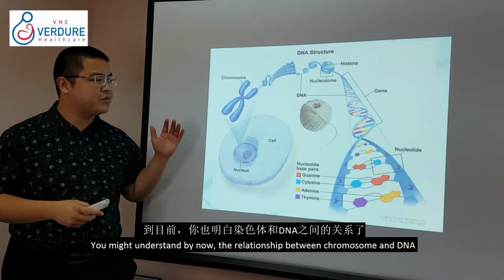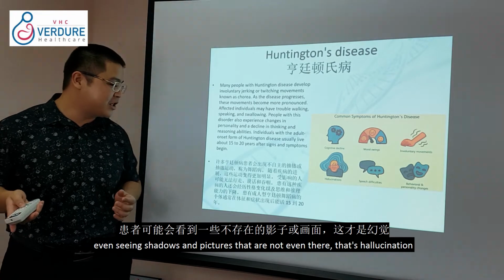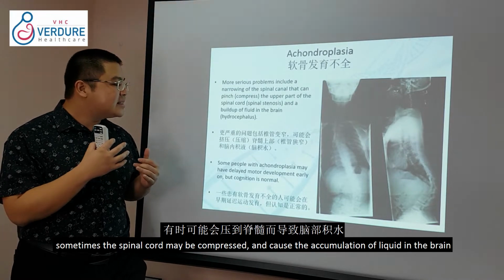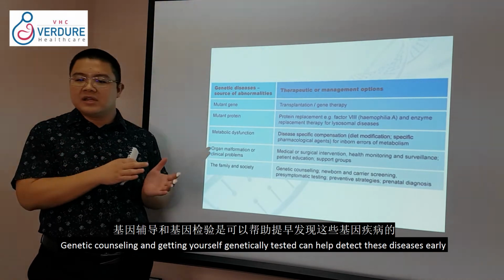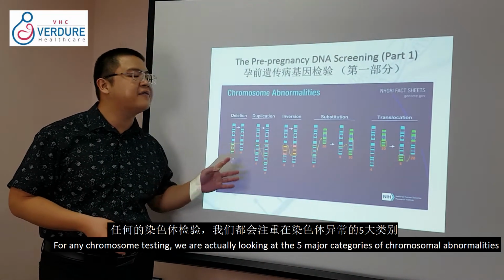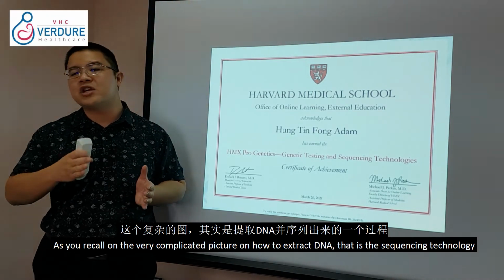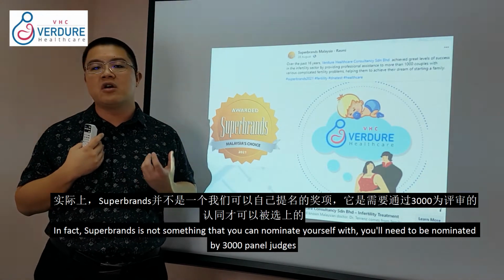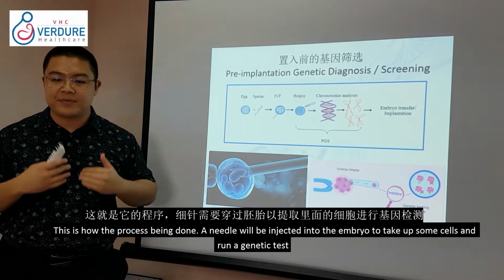Genetic Disorders - Chromosome 4 - its Neurological Disorders | Genes | Carrier Genetic Test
Genes that can Make Your Baby Sick!!

Chromosome 4- its Neurological Disorder & many more

According to the National Library of Medicine's "A population-based study of birth defects in Malaysia", 1 in 70 babies will get genetic defects (Article So, what did these couples do wrong to deserve this kind of punishment? The answer is, no. This is purely due to inheritance, if you have or one of your family members has a genetic disease, you would probably know about it already. But what if you are a healthy couple? How could you possibly know if you are actually a "carrier" of a fatal genetic disorder?

In fact, in 2015, 2 of the Best Medical Schools in the U.S, Chicago University and Columbia University conducted research stating that humans carry one to two lethal genetic mutations on average, and if such genes are inherited from both parents, can cause severe genetic disorders or death before the child reaches reproductive age (about 15 years old). (Article That means anyone could be a carrier of any kind of genetic disease! You won't know it, and "it" will never affect you because there is no sign or symptom at all.

So, in this episode of our brand new series, Adam Hung, the DNA specialist holding the Stanford Genetics & Genomics Certificate and the Harvard Medical School Genetic Testing & Sequencing Technologies qualification, will tell you about Chromosome 3 and its neurological disorders, how to test for genetic diseases within Chromosome 4 and the fertility solutions to avoid passing on disease-causing genes if you have them. After this video, you will get a solid fundamental knowledge of Chromosome 4 and neurological disorders it can cause.

Having a healthy pregnancy is no easy task. At Verdure Healthcare Consultancy, our services have won some of the most prestigious awards in Malaysia as well as Europe, including:

The Golden Bull Award 2018 (Kuala Lumpur, Malaysia)
The Golden Europe Award for Quality and Commercial Prestige 2019 (Berlin, Germany)
Top-Quality Customer Satisfaction (TQCS) Certificate 2019 (Paris, France)
The SME 100 Award 2019 (Kuala Lumpur, Malaysia)
Europe Business Assembly (EBA)'s "The Best Regional Clinic of the Year" 2021 (Oxford, UK)
Babytalk & Mamapapa's Reader's Choice Awards 2021, 3 categories (Kuala Lumpur, Malaysia)
Superbrands Malaysia 2021

There is only 1 mission in our mind, ensuring that you will have the healthy baby you always dreamed of.